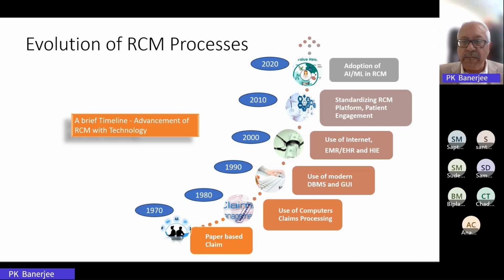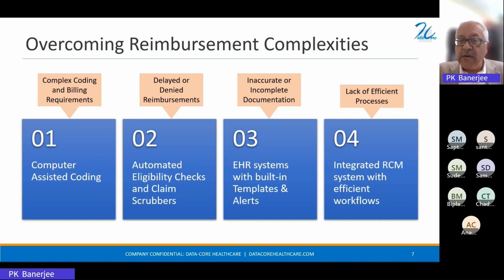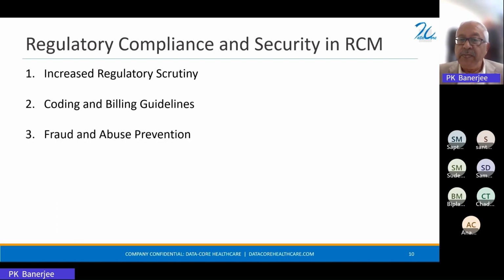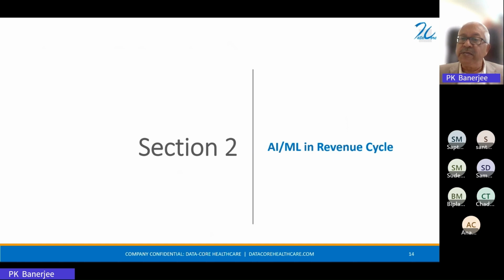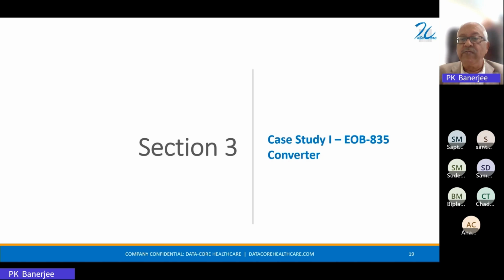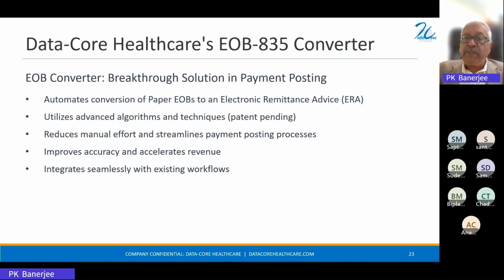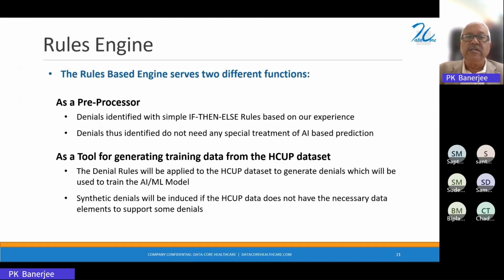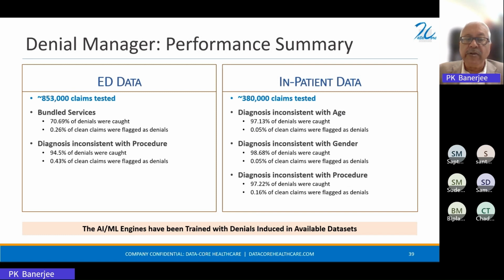Enhancing RCM with AI - Webinar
Watch the exclusive recording of our highly insightful webinar where we explored the groundbreaking ways Artificial Intelligence (AI) is revolutionizing Revenue Cycle Management (RCM) in the healthcare industry.
During this power-packed session, experts from Data-Core Healthcare delved into the transformative potential of AI-driven solutions, enabling healthcare organizations to optimize their RCM workflows and boost revenue streams. Discover the game-changing impact of AI technologies on key areas like EOB-835 conversion, denial management, and more.
Catch up on all the valuable insights shared during the webinar. Whether you're a healthcare CFO, Revenue Cycle Manager, or an industry enthusiast, this recording is a treasure trove of knowledge you won't want to miss!
Together, let's unlock the true potential of AI for remarkable healthcare revenue cycle growth.